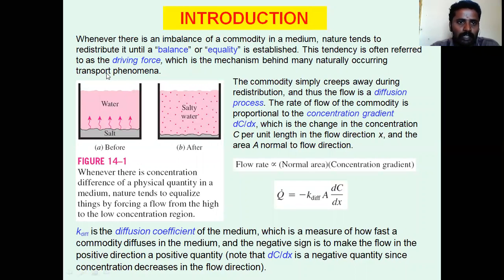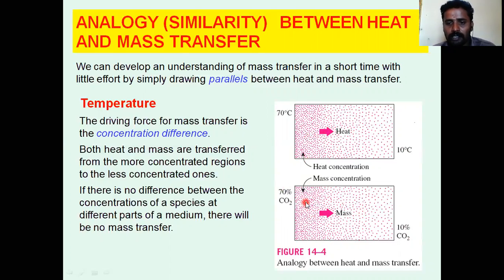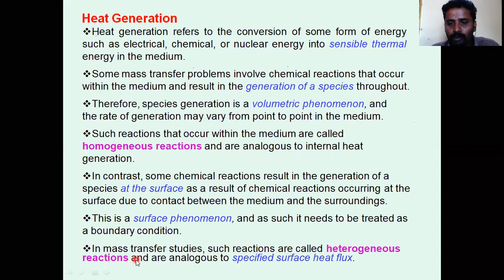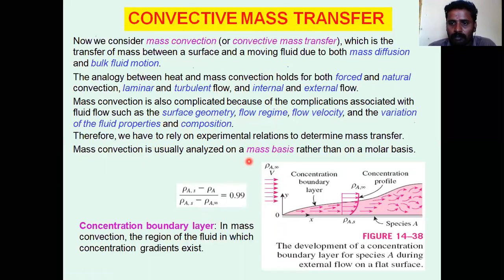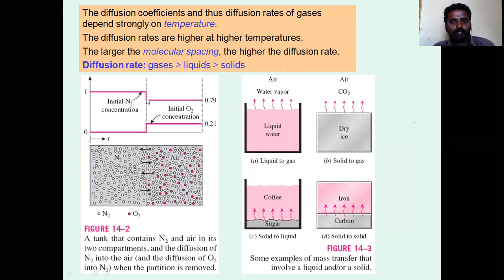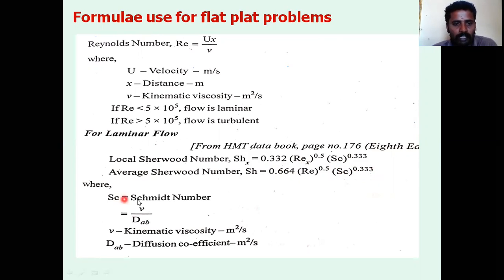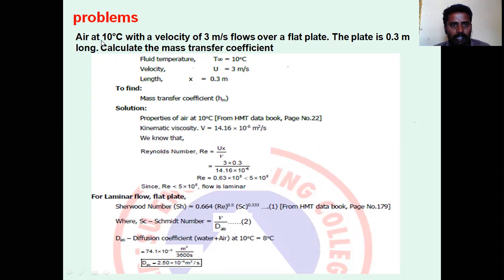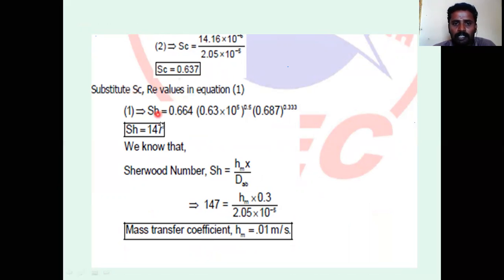ME 8693 HMT MASS CONVECTION